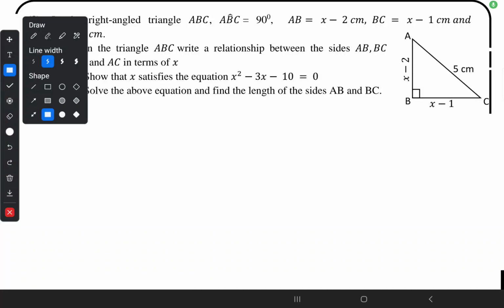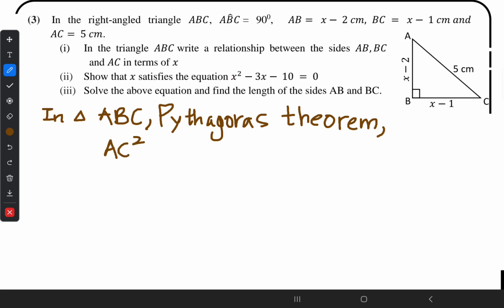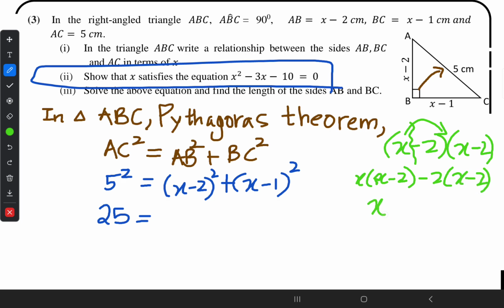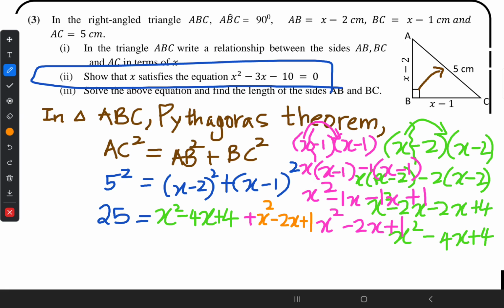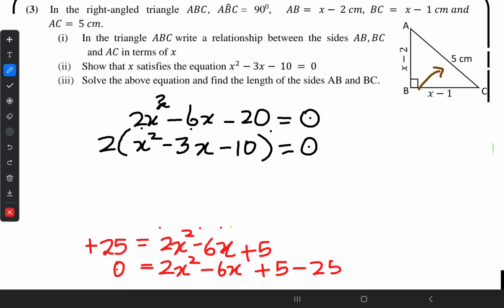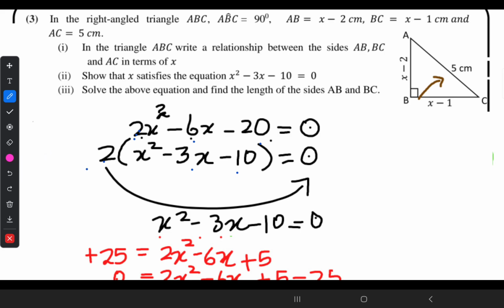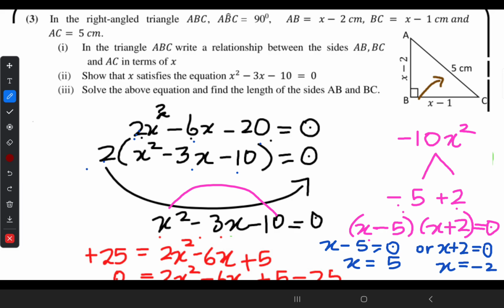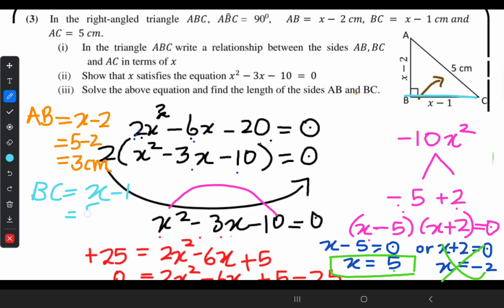Bearing🧭| Direction⏳️| North, Right Triangle| Quadratic Equation| Grade 10,11 Maths Importantchapter